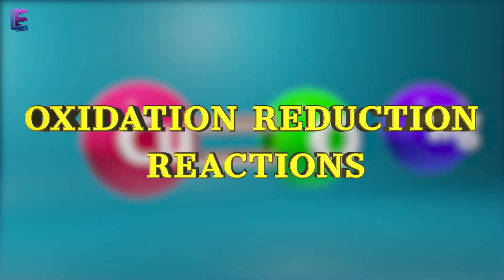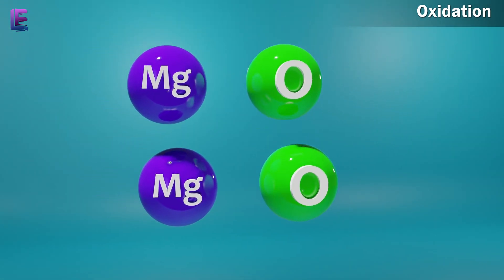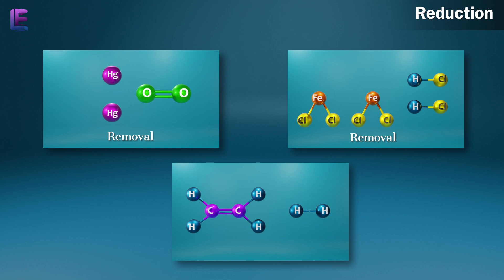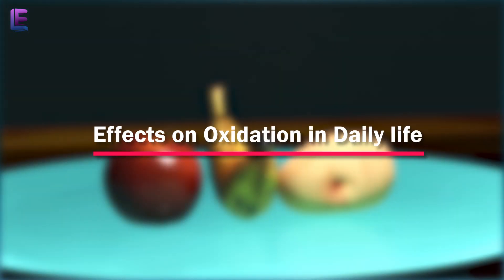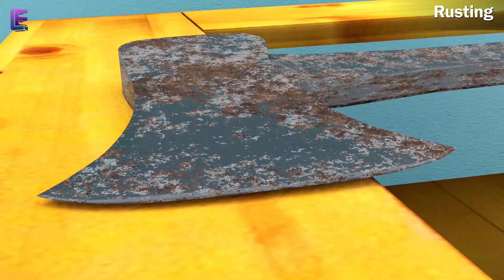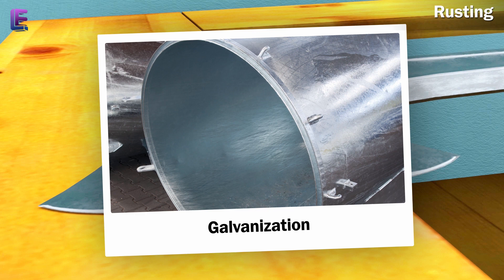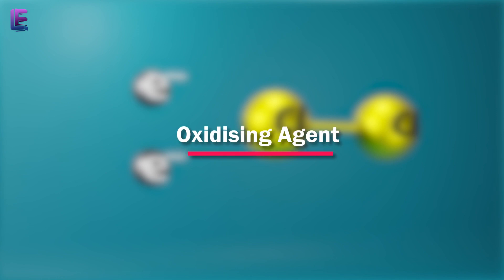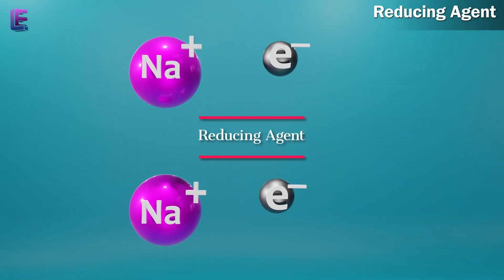Redox Reactions | Oxidation and Reduction Reaction | Class 11 | Chemistry NCERT | CBSE Chemistry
Redox Reacitons | Oxidation and reduction reaction class 11 chemistry from NCERT  and CBSE syllabus…..
At the same time, if a molecule gets oxidized and another gets reduced, such reactions are known as Oxidation Reduction Reactions. These are also called Redox Reactions. The word Redox is derived from the ‘Red’ in Reduction and ‘Ox’ in Oxidation.

Oxidation
Definition: Oxidation is the addition of oxygen/electronegative element to a substance or removal of hydrogen/ electropositive element from a substance.

2 Mg (s) + O2 (g) → 2 MgO (s)
In this reaction, Magnesium conjugates with oxygen and gets Oxidised.
S (s) + O2 (g) → SO2 (g)
In this reaction, Sulphur conjugates with oxygen and gets Oxidised.
Mg (s) + Cl2 (g)  MgCl2 (s)
In this reaction, Magnesium conjugates with Chlorine, a electronegative substance and gets Oxidised.
In the above reactions, the elements Magnesium and Sulphur are oxidised on account of addition of Oxygen to them.

Reduction
Definition: Reduction is the removal of oxygen/electronegative element from a substance or addition of hydrogen/ electropositive element to a substance.
2 HgO s  ∆→  2 Hg (l) + O2 (g)
In this reaction, oxygen is removed from Mercury.
2 FeCl3 (aq) + H2 (g)   2 FeCl2 (aq) + 2 HCl(aq)
In this reaction, electronegative Chlorine is removed from Ferric Chloride.
CH2=CH2 (g) + H2 (g)  H3C – CH3 (g)
In this reaction, Ethylene conjugates with hydrogen.

Effects on Oxidation in Daily life
Decay: Apples, Bananas and Potatoes etc contain Polyphenol Oxidase or Tyrosine enzymes. These enzymes react with oxygen. When  fruits like apples are cut, the enzymes and chemicals in it react with the oxygen in air. This is why the top layer turns brown.
Rusting: When iron is left for a long time in an environment containing moisture, it turns brown. This is the rusting of iron. This reaction needs both oxygen and water. It is also an oxidation. However, when iron objects are placed in an environment without either oxygen or water, they do not rust. Galvanisation is the process by which a coat of zinc is applied on the surface of Iron to prevent it from rusting.
Damage to Silverware: Copper, Brass, Silver, Aluminium and Magnesium and other such metals maybe damaged by the formation of a thin layer of rust on them. Their external surfaces take part in this chemical reaction. Hydrogen Sulphide is essential to damage silver. Over time, this forms a tarnish with oxygen. In reality, this external tarnish protects the metal inside. This form is known as Patina.

Redox Reactions in terms of Electron Transfer Reactions
2 Na(s) + Cl2(g) by the loss and gain of two electrons form 2 Na+Cl- (s).
2 Na(s) + O2(g) by the loss and gain of two electrons form  Na2+O2-(s).
2 Na(s) + S(s) by the loss and gain of two electrons form Na2+ S2- (s).

Electrons are gained in one phase and lost in another.
2 Na(s) → 2 Na+(g) + 2e–
Cl2(g) + 2e– → 2 Cl–(g)
Each of the above steps is called a half reaction. Sum of the half reactions gives the overall reaction.
2 Na(s) + Cl2 (g) → 2 Na+ Cl– (s) or 2 NaCl (s)
Half reactions that involve loss of electrons are called oxidation reactions. Similarly, the half reactions that involve gain of electrons are called reduction reactions.

Oxidising Agent: Acceptor of electrons is called the Oxidising agent.
Reducing Agent: Donor of electrons is called the Reducing agent.